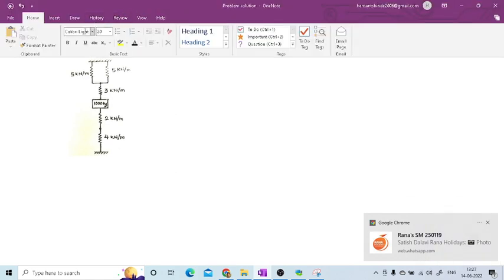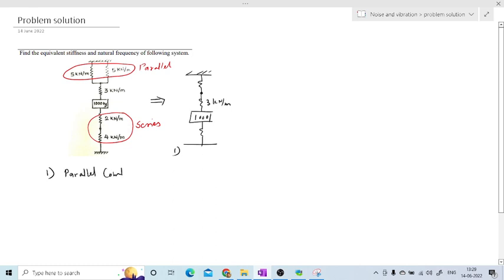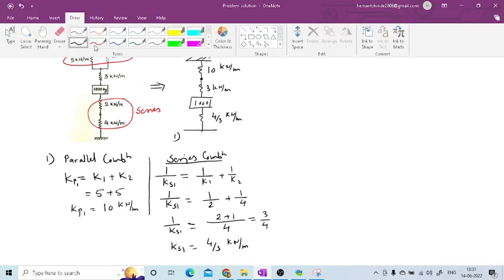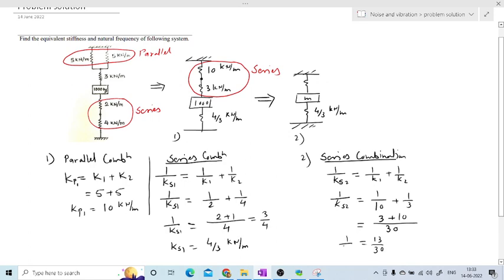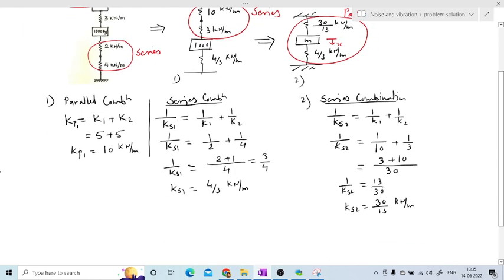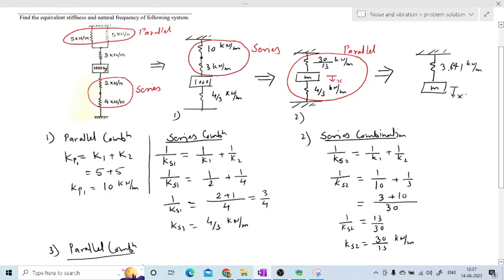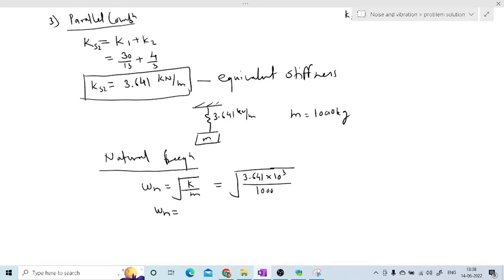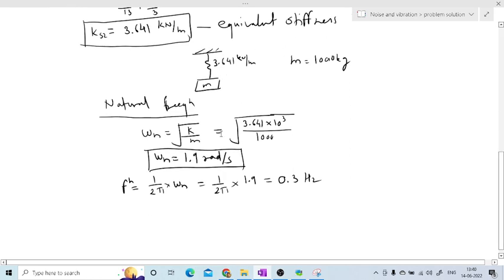L 11 Noise and vibration: single degree of freedom system- problem solution 2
Determine natural frequency of given system